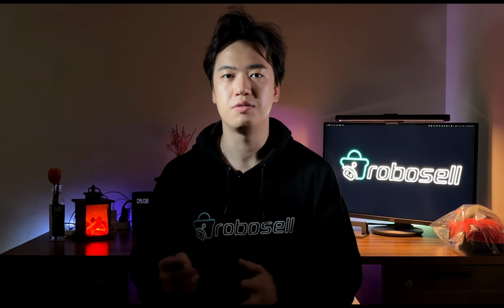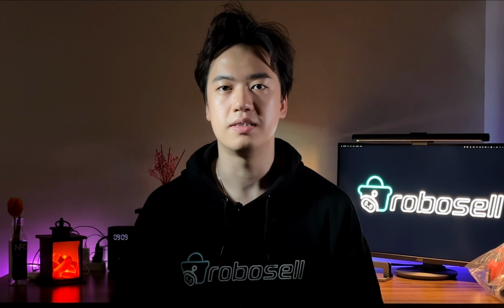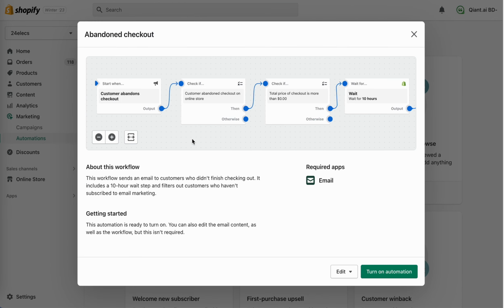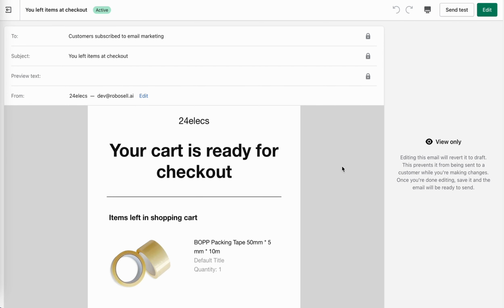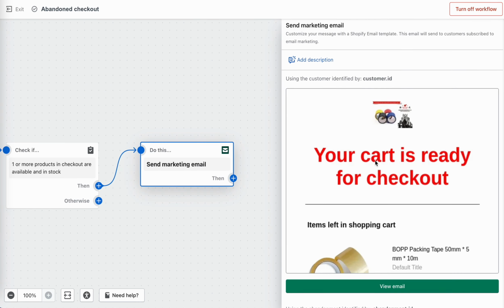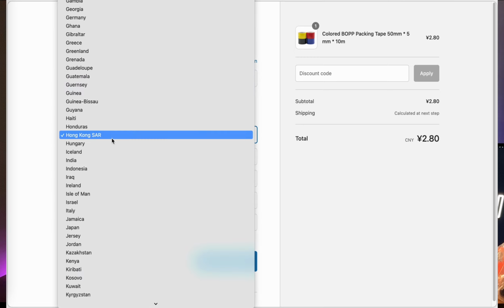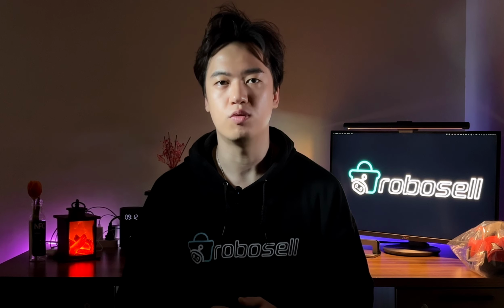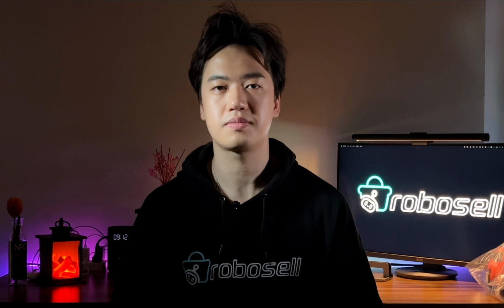How To SETUP Abandoned Checkout Email Automation With Shopify In 5 minutes? [Step By Step]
ABOUT ME

As a product manager and experienced developer, I understand the importance of having the right tools to run your business effectively. That's why I've made it my mission to provide as many Shopify apps and SaaS tutorials as possible on this channel.

Whether you're looking to optimize your store, increase sales, or streamline your operations, my videos will provide you with the knowledge and insights you need to succeed. From beginner-friendly tips to advanced strategies, you'll find it all here.

You won't want to miss out on the valuable content I have in store for you!

ABOUT Robosell

Robosell is an embedded automation app in Shopify for abandoned checkout recovery. It analyzes every abandoned order and fixes it automatically with unique tactics. According to customer behavior, the system generates specific solutions individually. For example, social-proof seekers are motivated by featured comments to help them make decisions, while promotion-focused customers are offered coupons to incentive them for purchasing.

Use Robosell to recover 100 abandoned checkouts for free!

Your subscription will be my motivation!